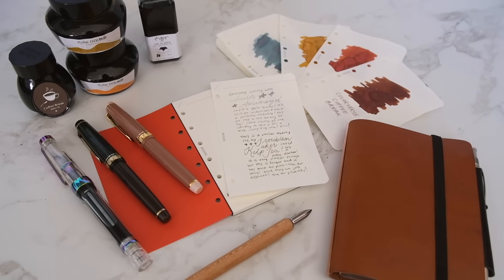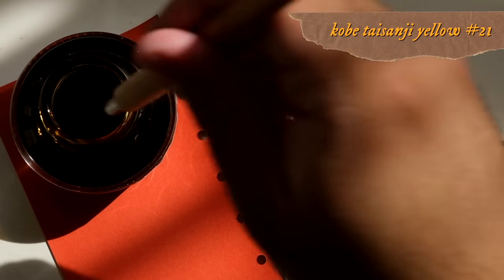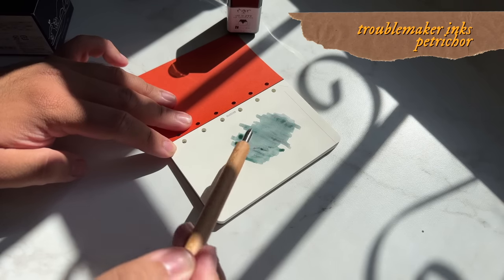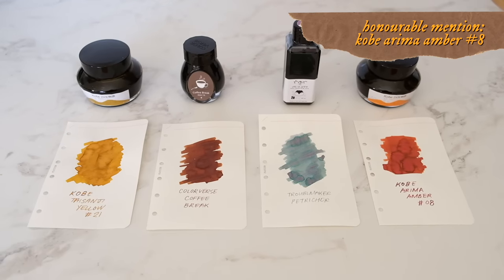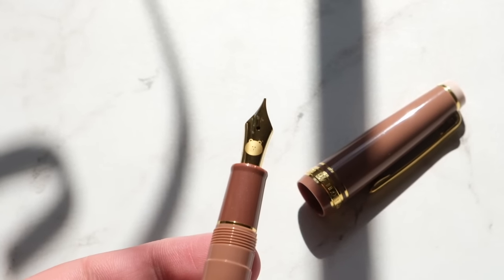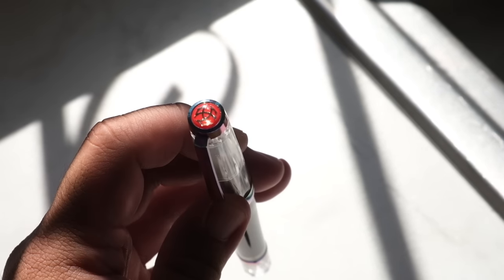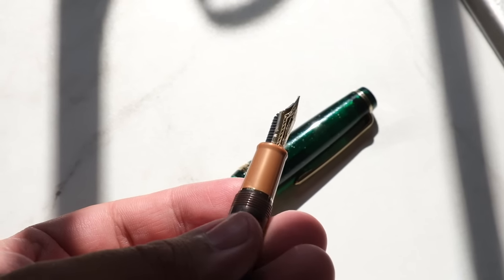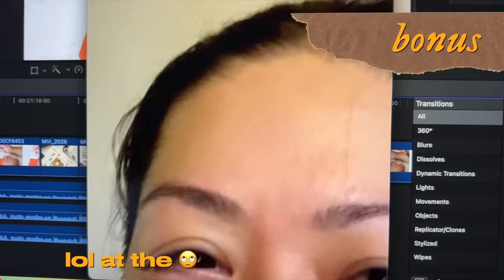Favorite Fountain Pens & Inks | JOBSJOURNAL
Happy FountainPenDay friends! I'm celebrating this fun day with a collaborative video with my bestie, @AbbeySy! Please check the links below to our Patreons to access our exclusive printable, as well as to watch Abbey's Top 3 Fountain Pens and Ink video too!

⏱️ Time Stamps ⏱️
0:00-1:17: Intro
1:18-1:37: Everyday Explorer's Co. "Currently Inked" Stamp Set
1:38-11:00: Top 3 Fountain Pen Inks
11:01-20:36: Top 3 Fountain Pens
20:37-21:56: Summary
21:57-22:45: Bonus and Outro

As always, if you have any questions, please leave them down below! 🧡